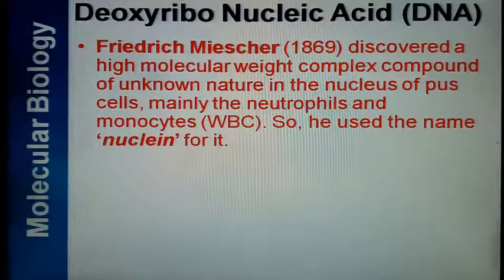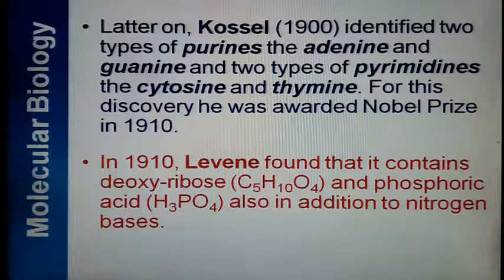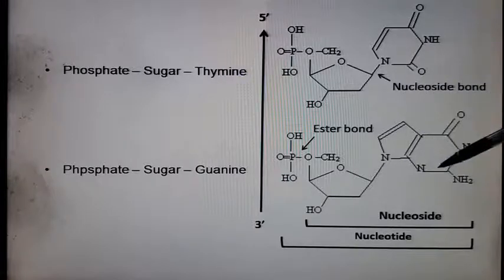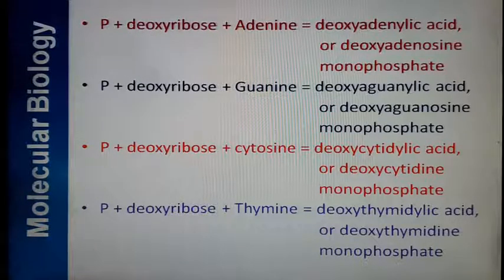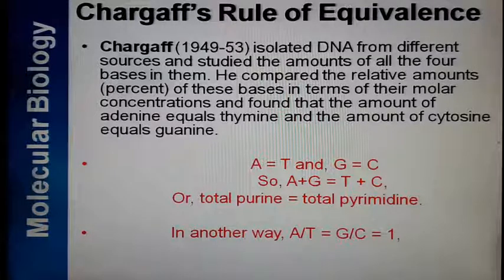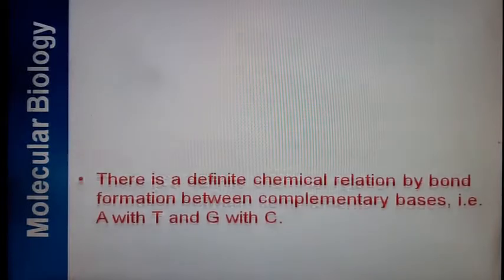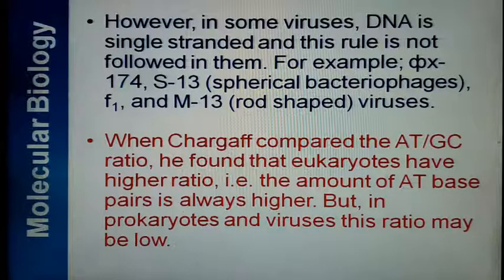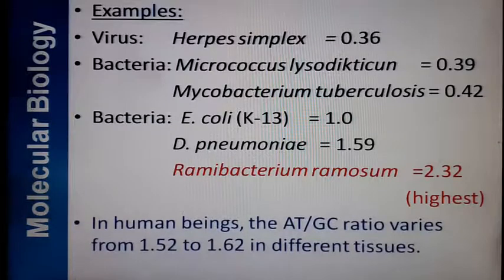Structure of DNA part 1